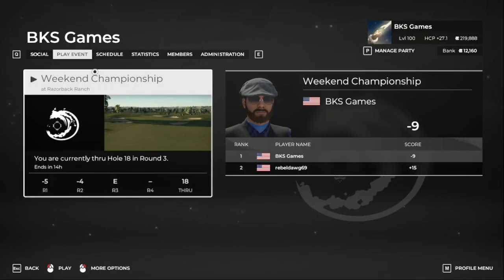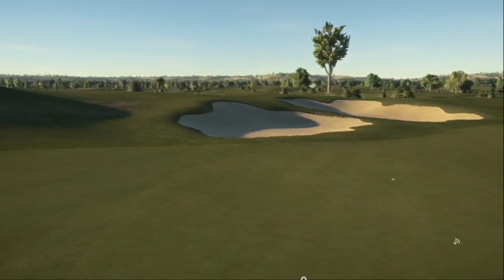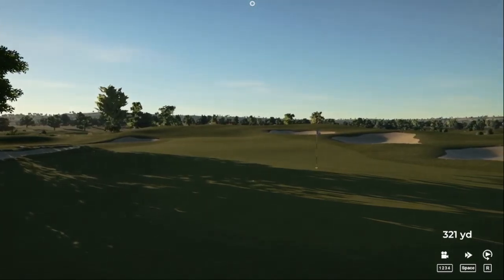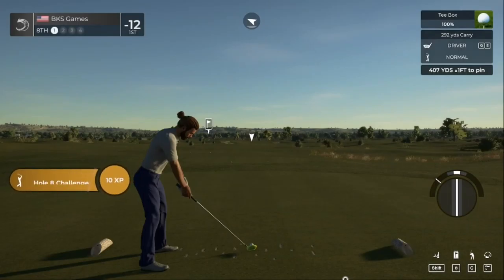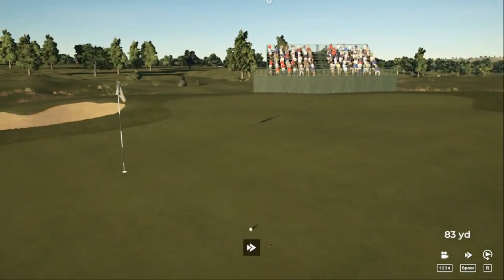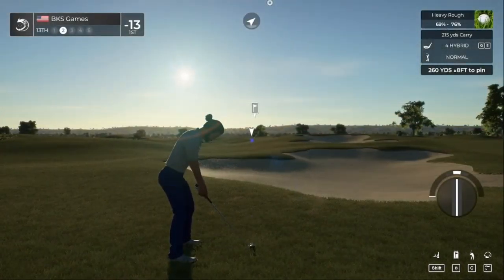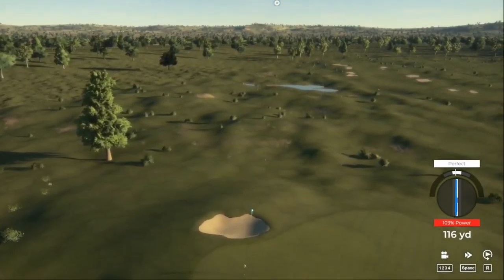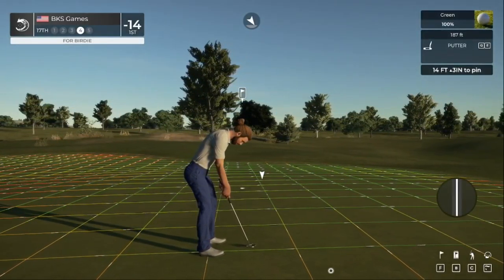Round 4 of 4 | BKS Games | PGA Tour 2k21 | Razorback Ranch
Total -4